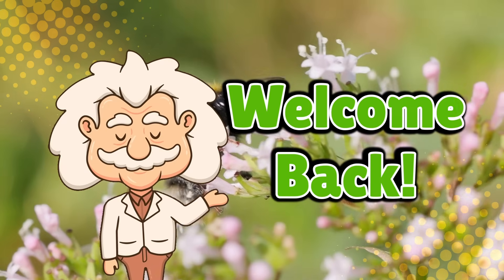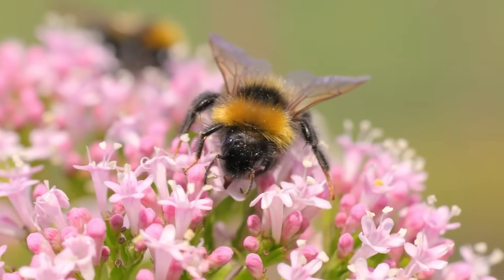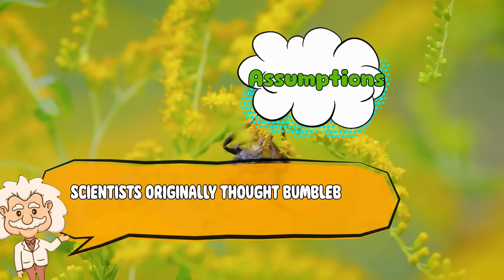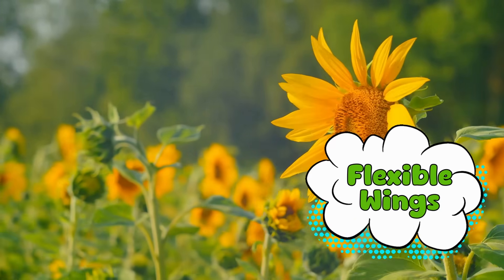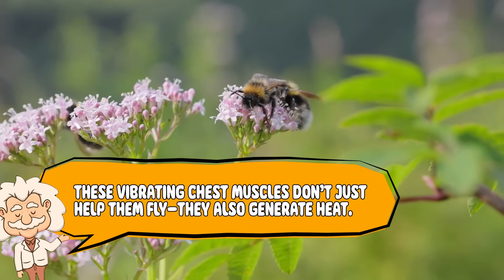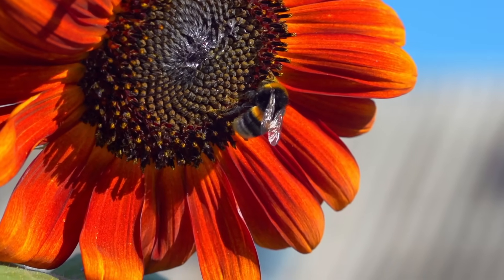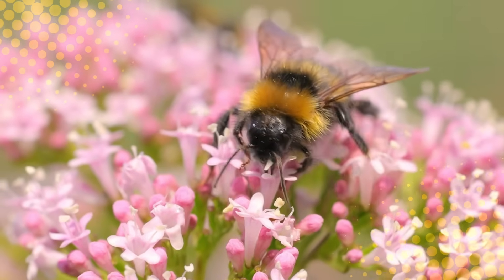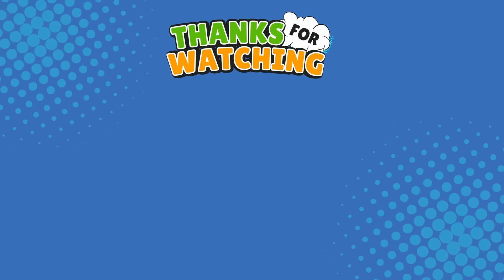Bumblebees Shouldn’t Be Able to Fly... But They Do!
Bumblebees: small, fuzzy, and somehow completely ignoring the rules of aerodynamics. Scientists once thought these little guys shouldn’t be able to fly, yet they do—effortlessly. So, what’s really going on? Are bumblebees breaking physics, or did humans just get the math wrong?

In today’s episode of Explaining Everything, we’re diving into the mystery of bumblebee flight, uncovering the real science behind their tiny tornado wings, supercharged chest muscles, and why they don’t actually defy physics. Spoiler: They’re just smarter than us. 🐝

Timestamps:
0:03 - Intro
1:11 - The myth: Why people thought bumblebees shouldn’t fly
2:16 - The real secret behind bumblebee flight
3:55 - The power of vibrating chest muscles
5:04 - Why scientists got it wrong for so long
5:59 - Are bumblebees actually energy efficient?
6:39 - Final thoughts